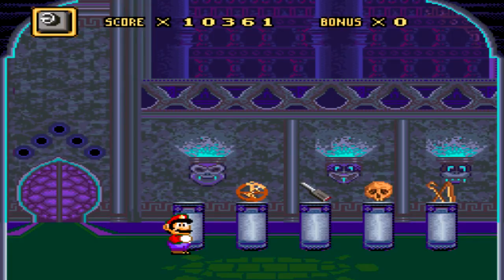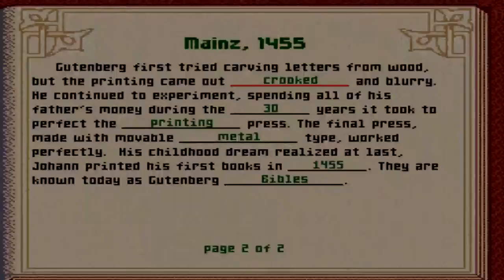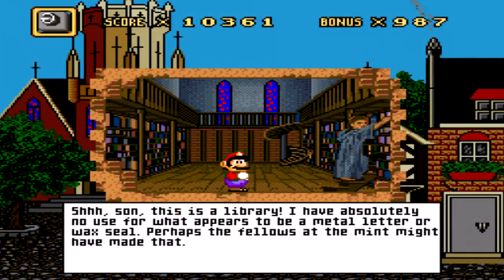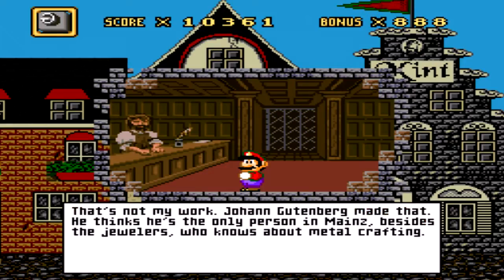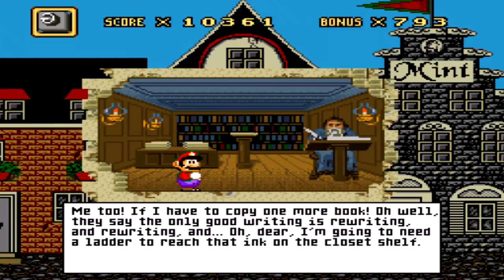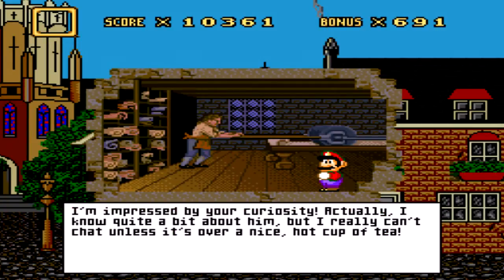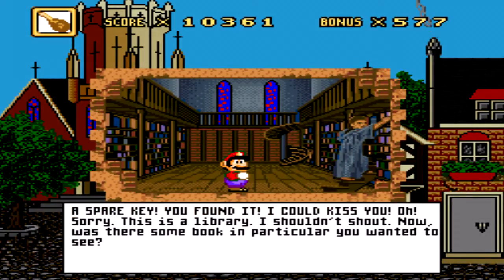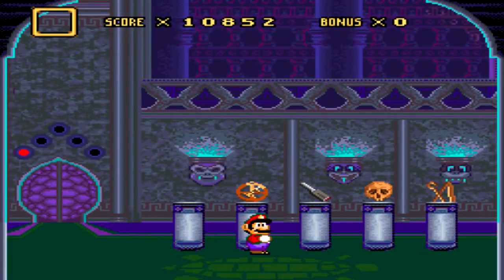Slice of Gaming - Mario's Time Machine (SNES) Part 14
We are on the last floor of the castle and we only have 5 items to go! Now to make printing possible!